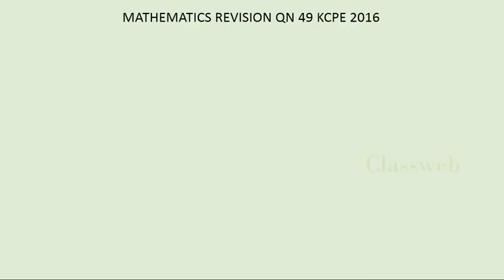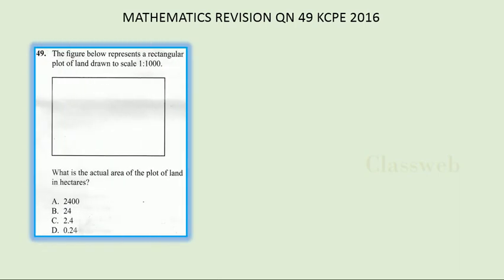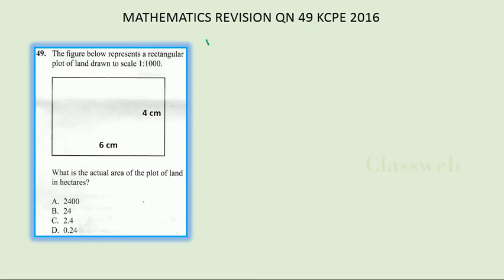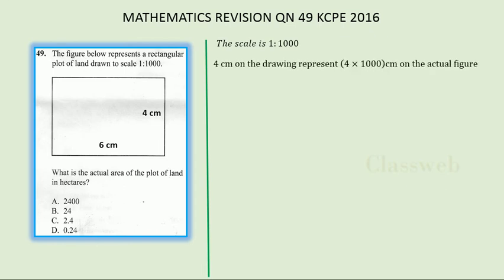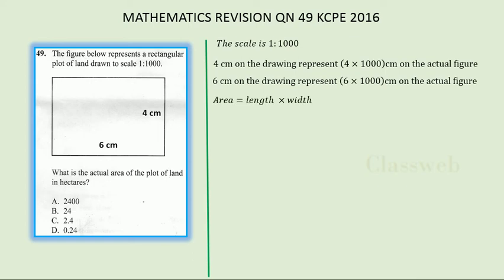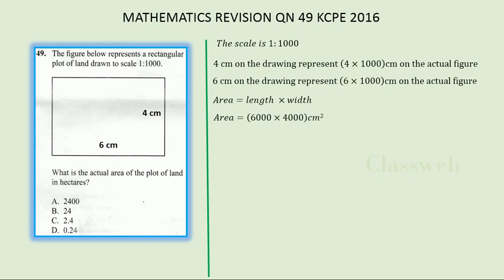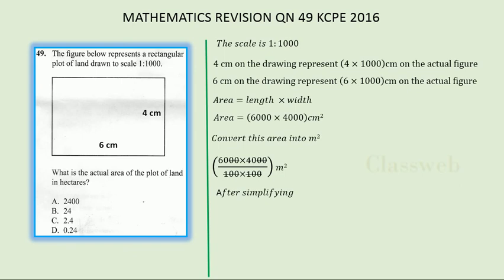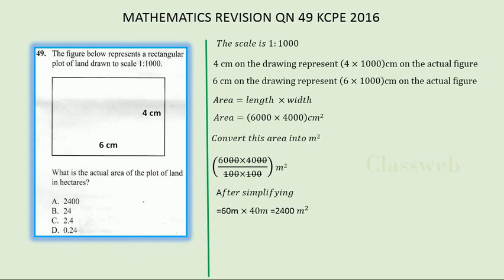Kcpe 2017 QN 49 (Scale drawing)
By David M Kamau
Preparing future candidates through Classweb products.